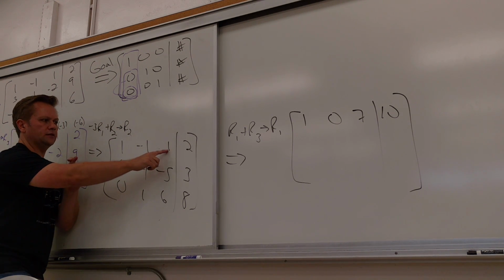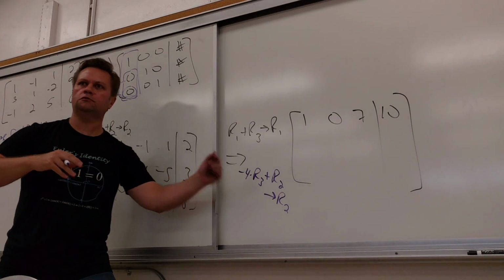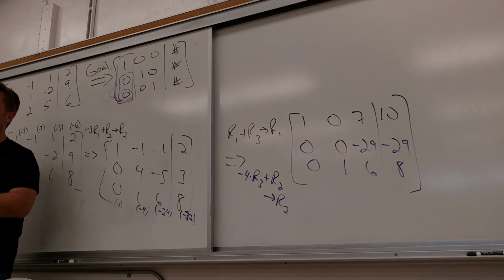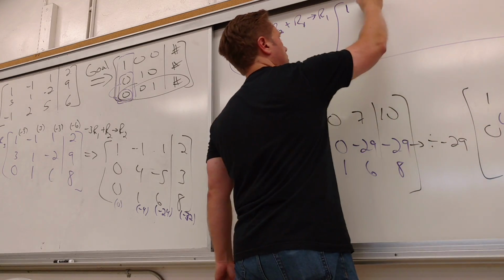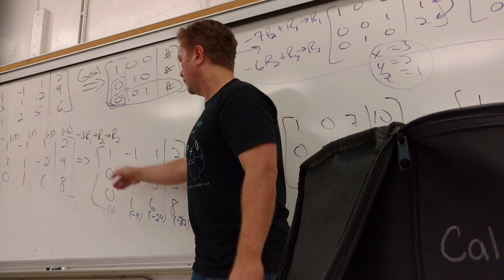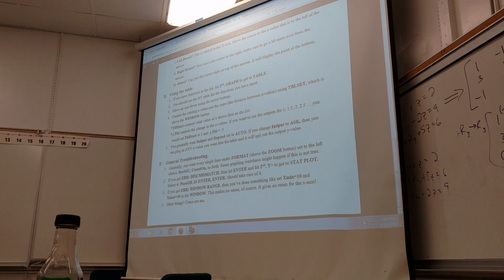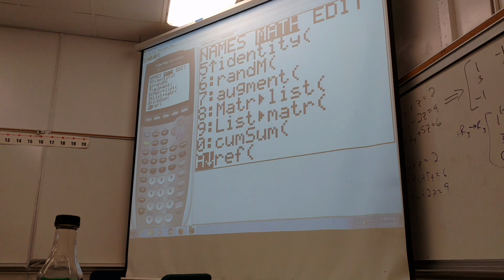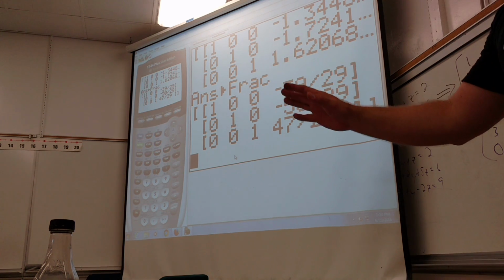Math 110, June 23 Lecture, part 4